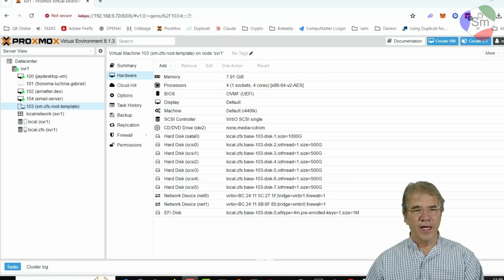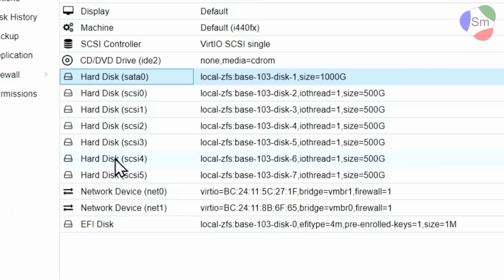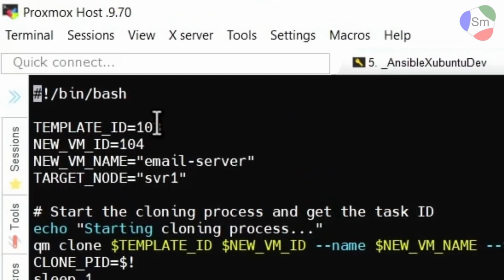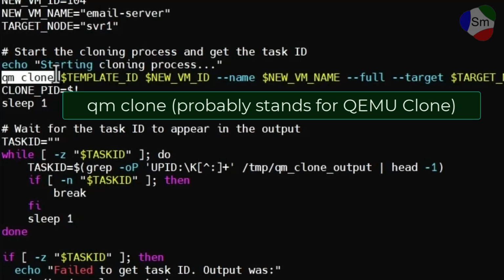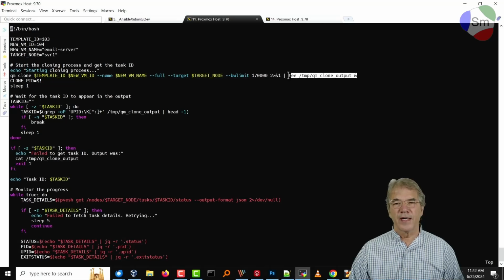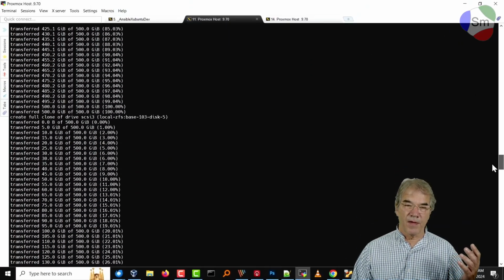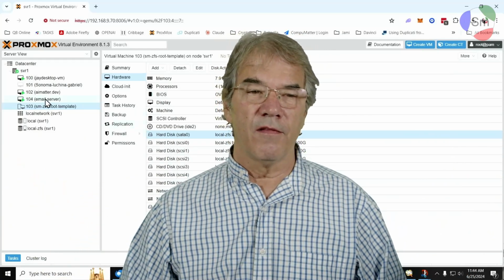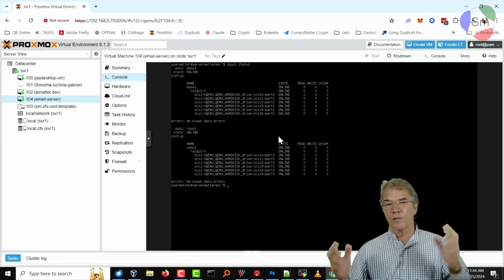ProxMox - Clone Multiple Drive VM From Template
Creating a template from an existing VM is a simple right click.  Creating a VM from that template doesn't always go so smoothly.  Especially when multiple drives are involved.  We found it to be a complete fail.   This script was the only way we got it done:

The script is provided with no warranty of any kind.  It worked for us. That's all we can tell you: